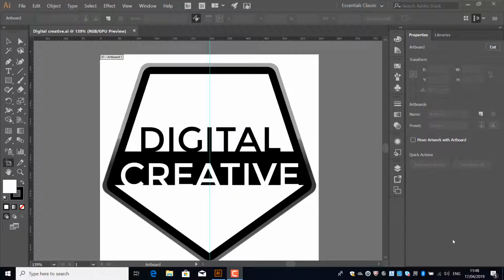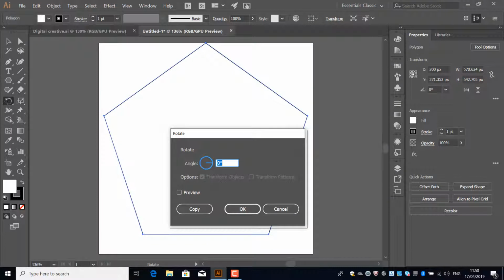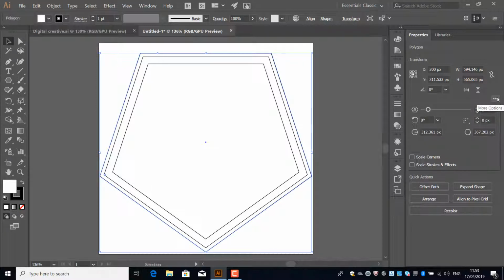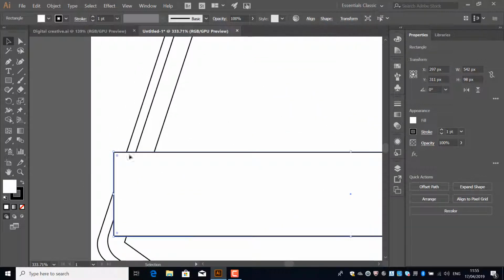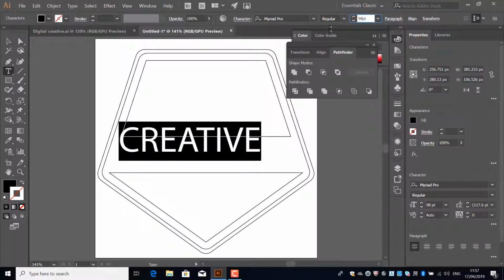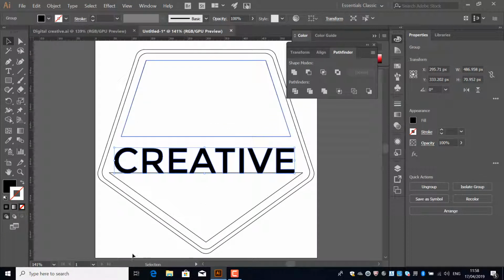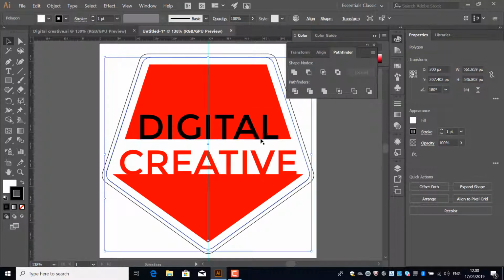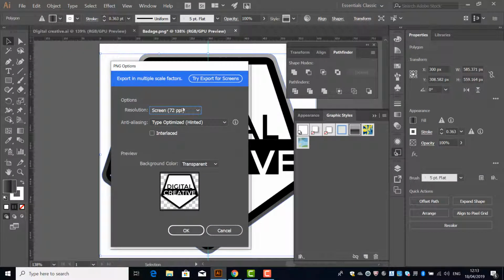ACA Illustrator Workshop 1: Creating a Digital Badge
Creating a Digital Badge using Shape tools in Illustrator